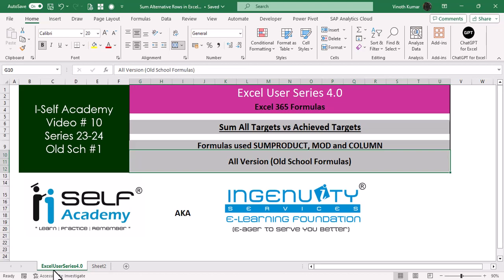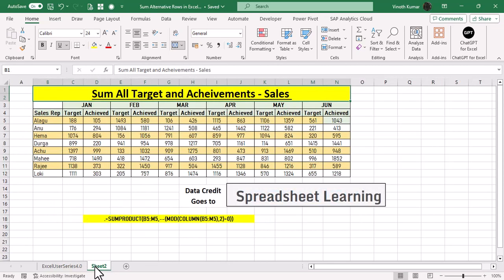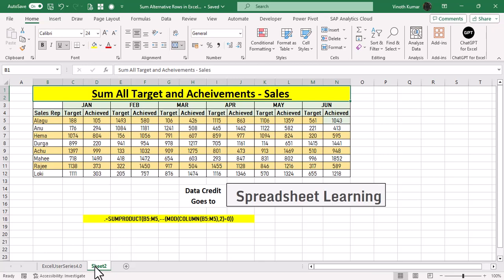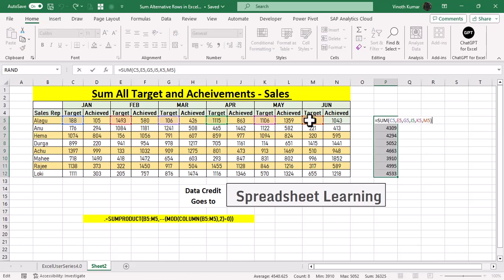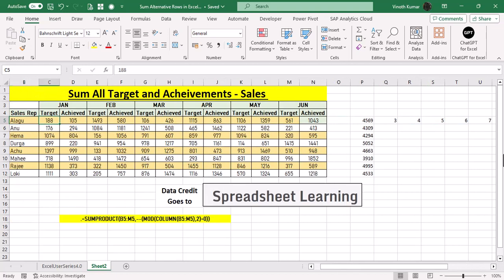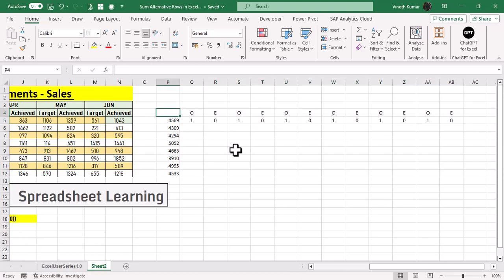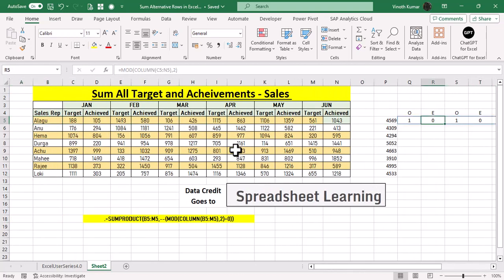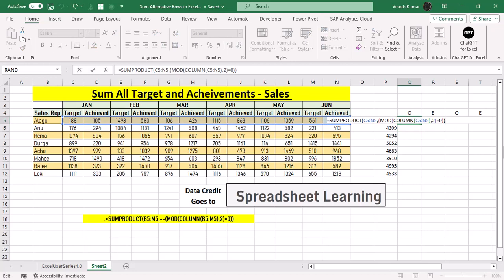EUS 4.0 Excel User Series 4.0 –SUM Alternative Column with SUMPRODUCT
In this video, you will learn how to work with SUMPRODUCT, MOD and Column Formula to Get the desired Results. Happy Learning